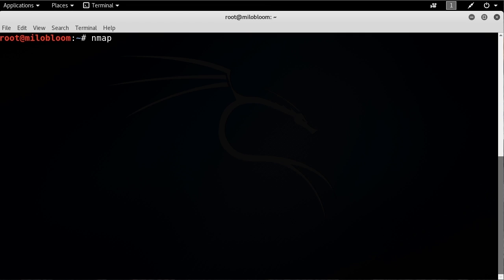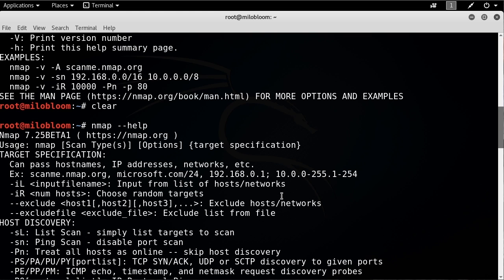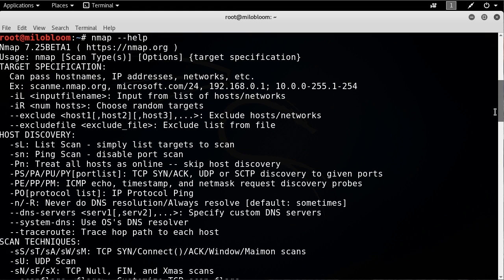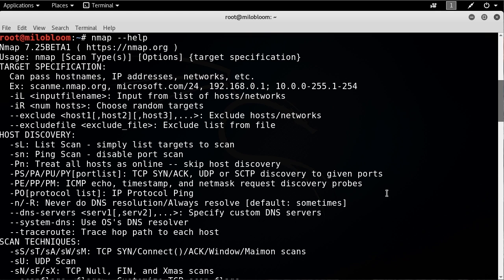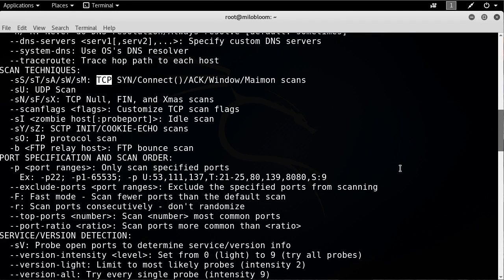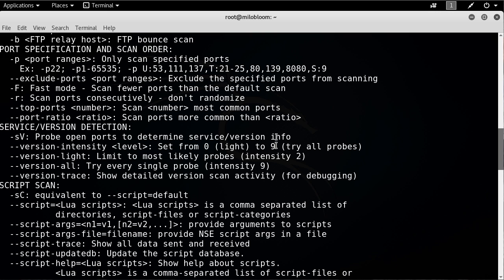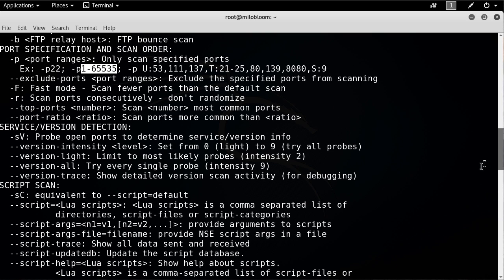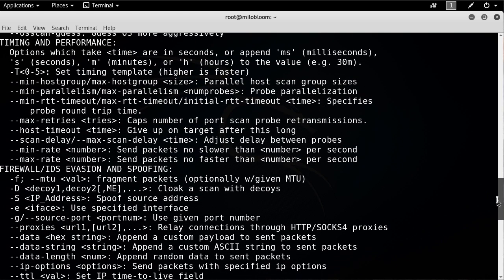How to Using Nmap